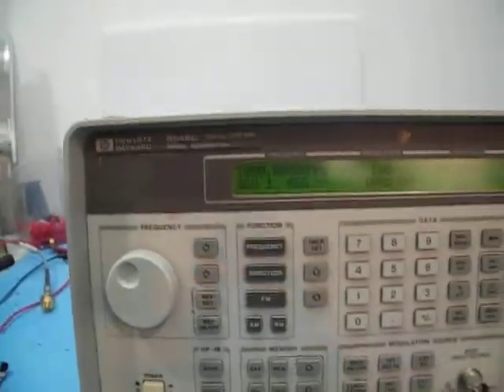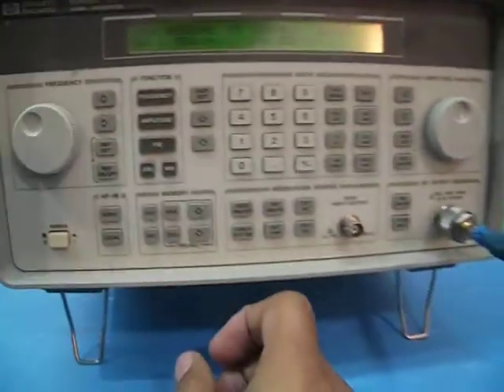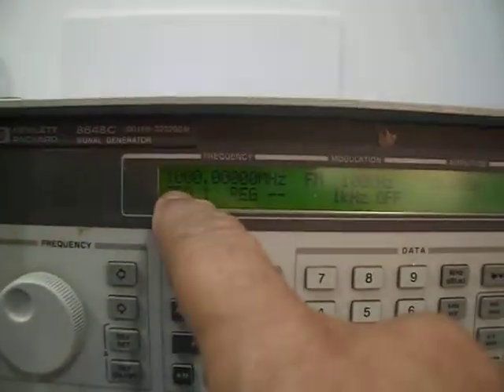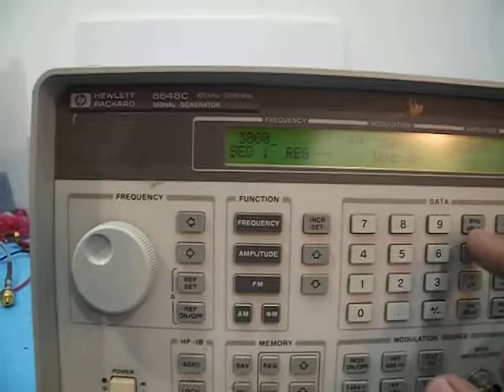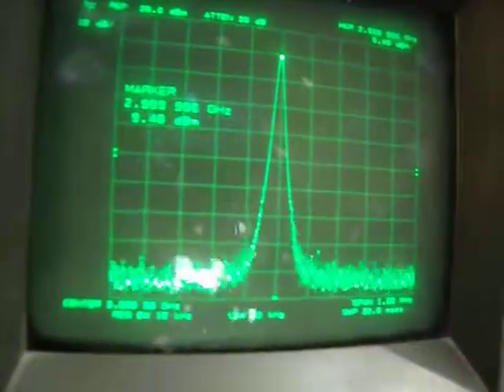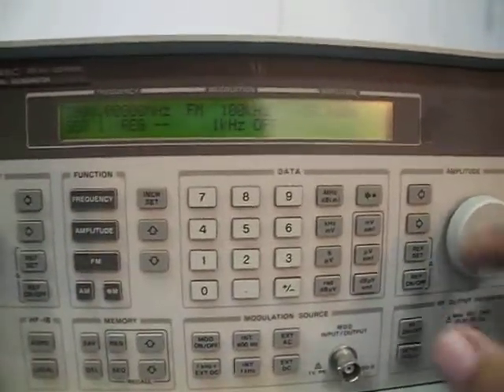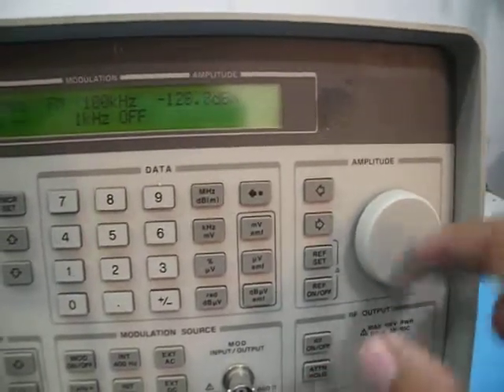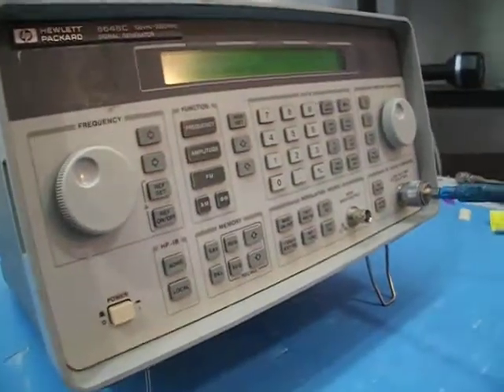HP 8648C Patentix Ltd